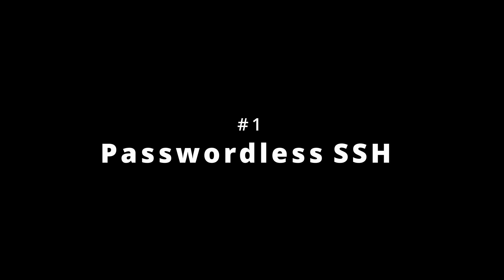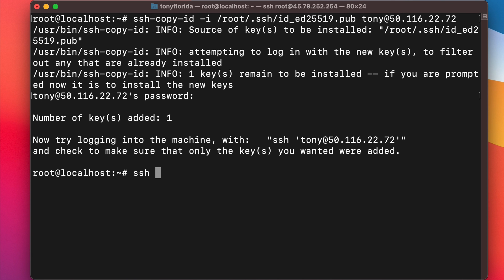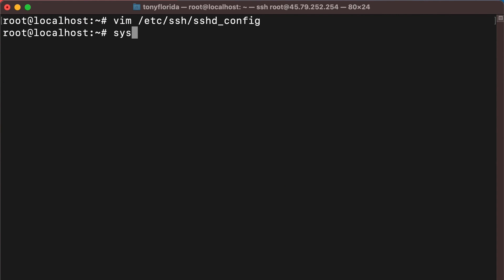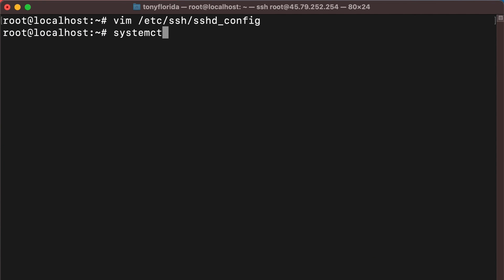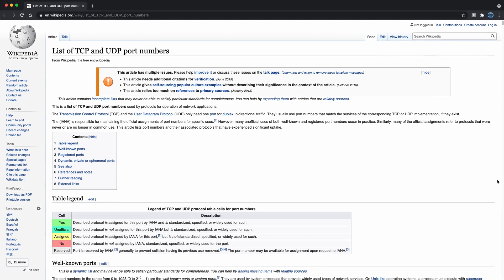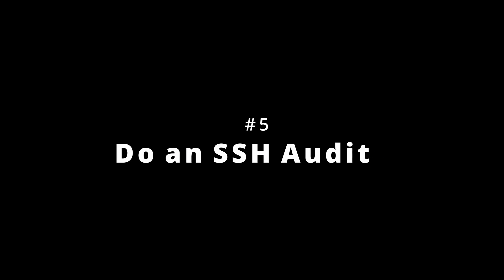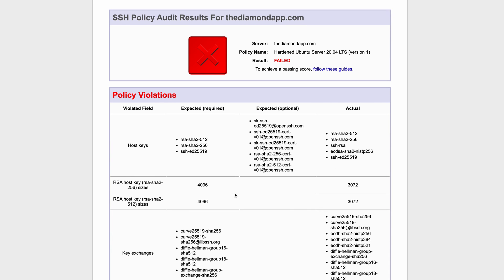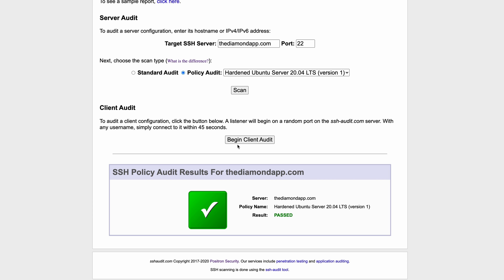5 Easy Ways to Secure Your SSH Server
Discover how to secure an SSH server with these best practices that add extra security and harden your connections.